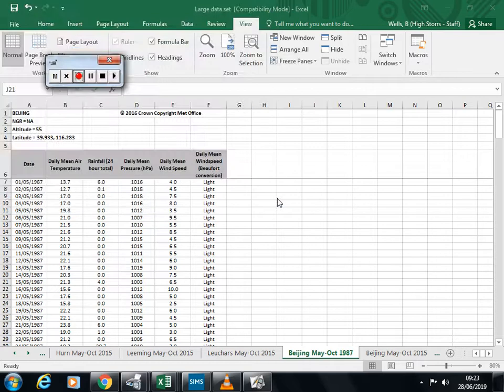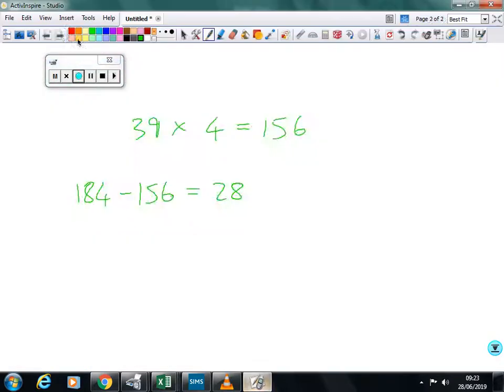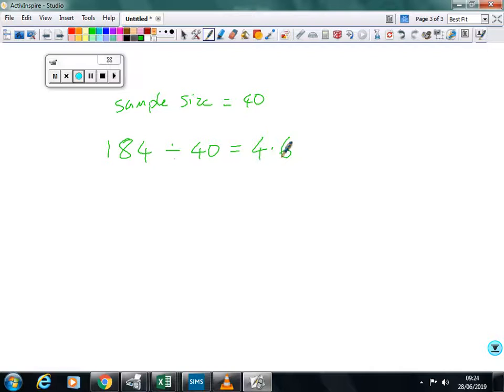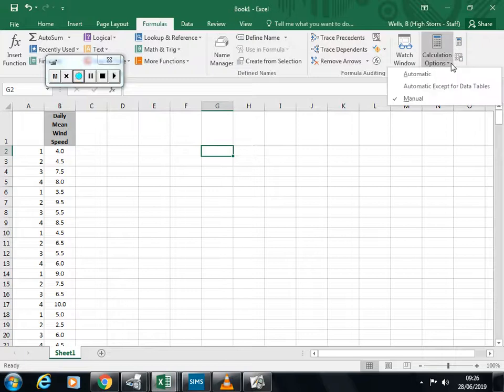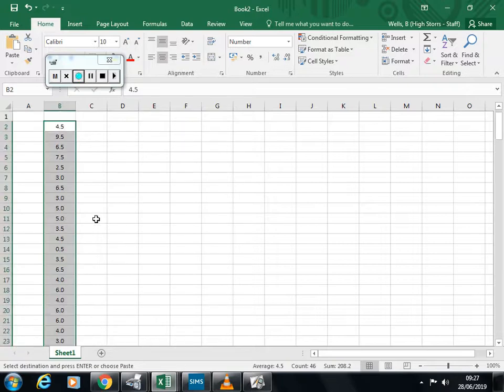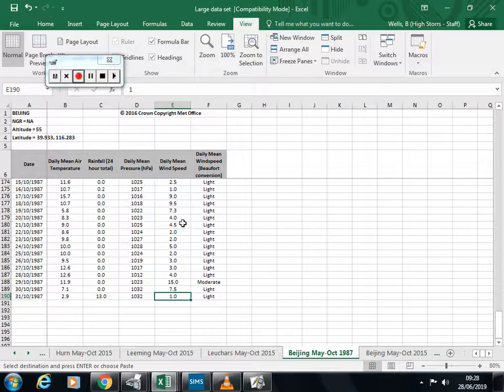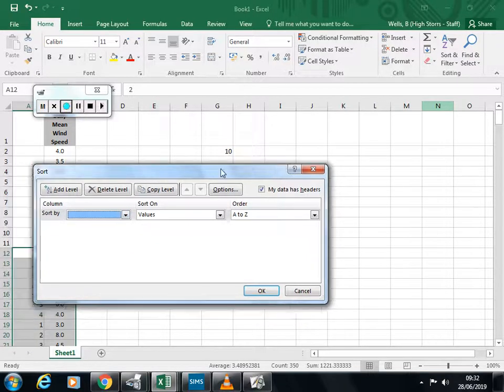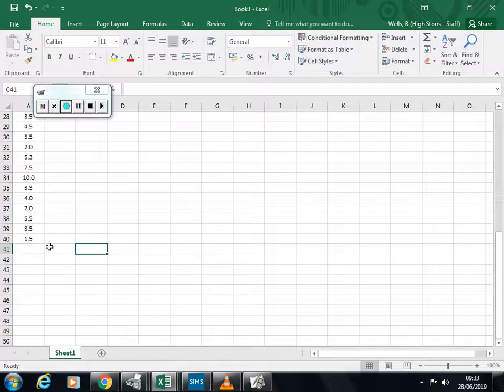Taking a systematic sample using Excel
Taking a systematic sample from the large data set (Edexcel) using Excel.